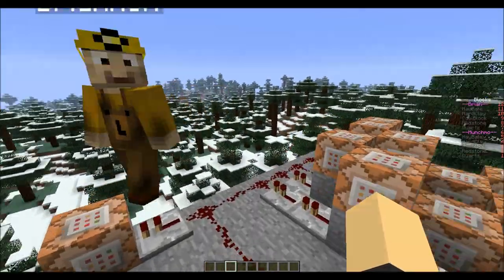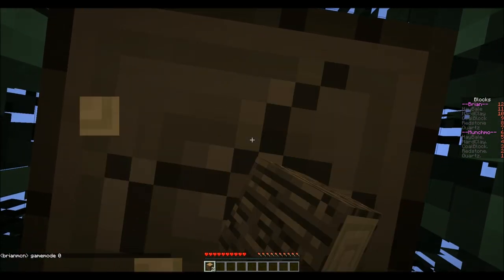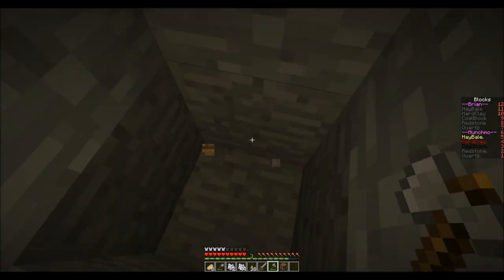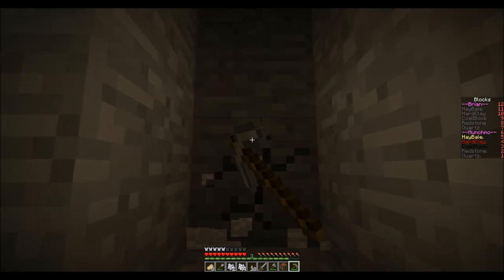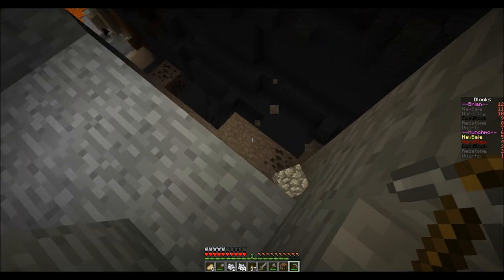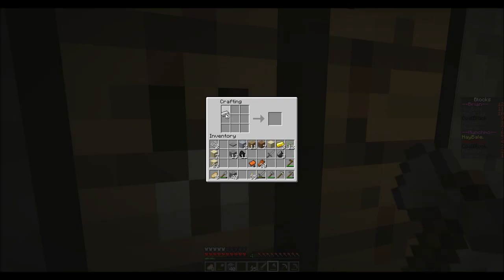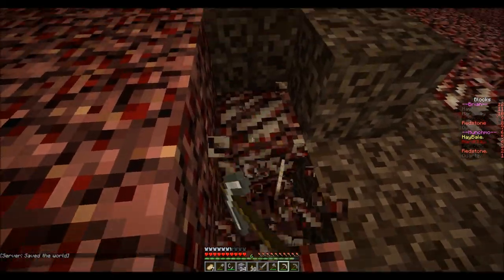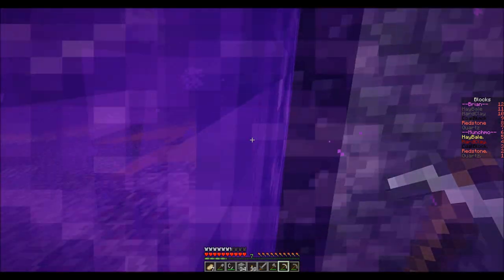Speed Challenge Rivalry! Block collector - Scoreboard-enabled!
In this speed challenge, Brian and Munchmo compete to see who can be the first to amass five of the newest blocks (one each of hay bale, hardened clay, coal block, redstone block, and quartz block).

We're playing on the same server (in different parts of the world), using the Minecraft scoreboard feature to keep track of each other's progress.  Each time we get one of the required blocks, the scoreboard lights it up and plays a sound!

This speed challenge was played in Minecraft 1.6.2.